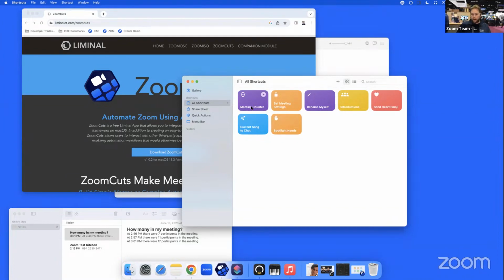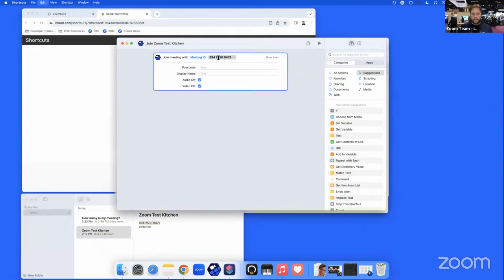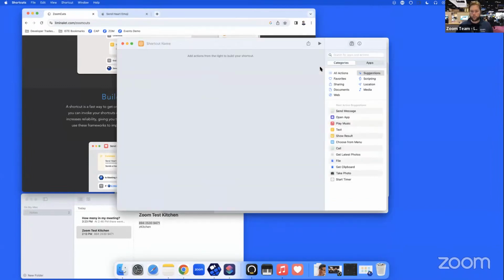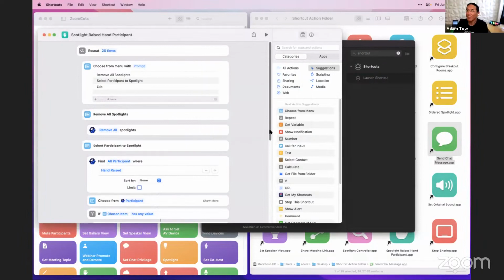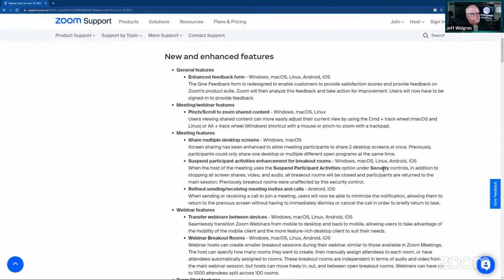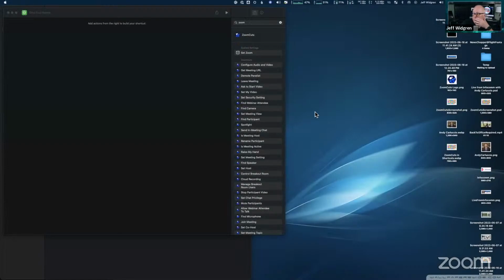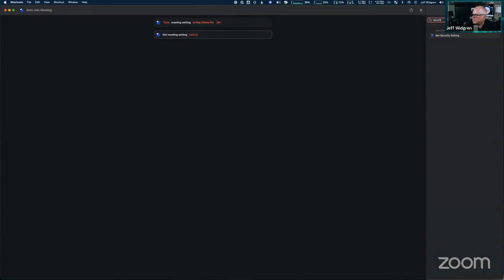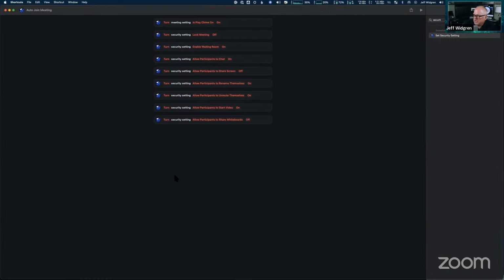Zoom Test Kitchen - ZoomCuts with Andy Carluccio